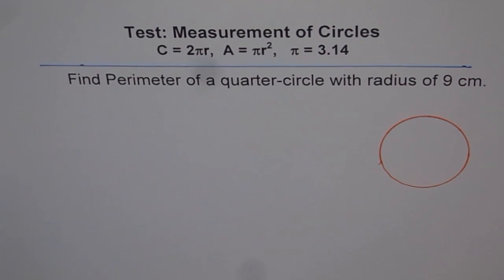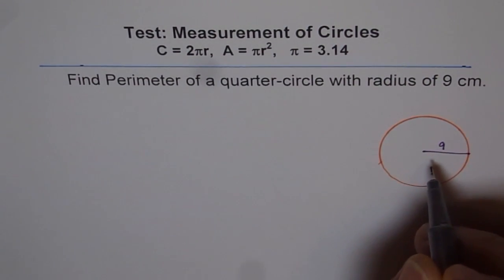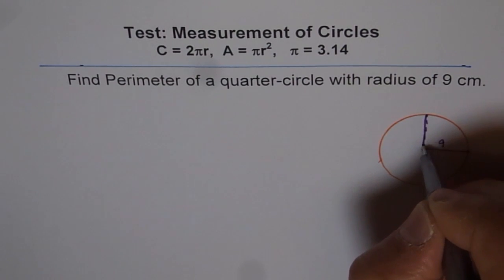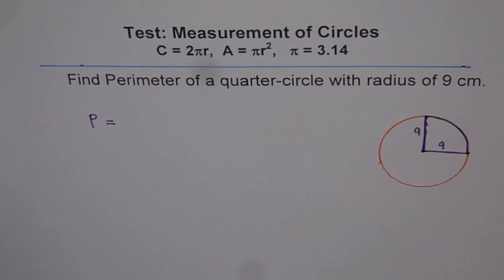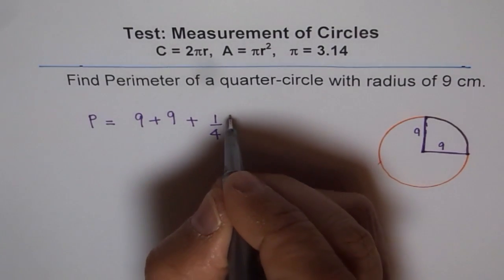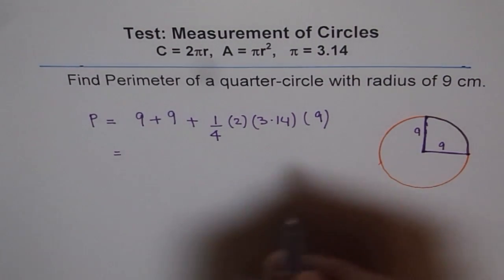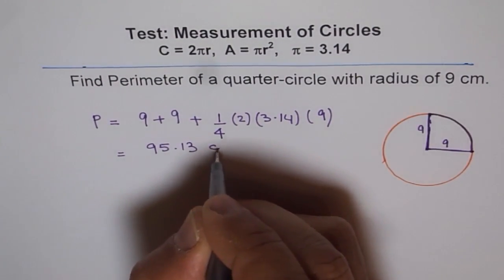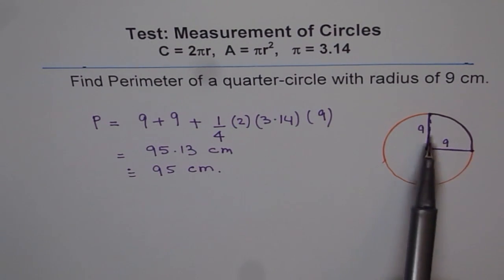Perimeter of Quarter Circle for given radius -GCSE-EDEXCEL-SAT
The perimeter is 32.13 cm.
There is a calculation error, the method is correct.
Thanks Mohamed